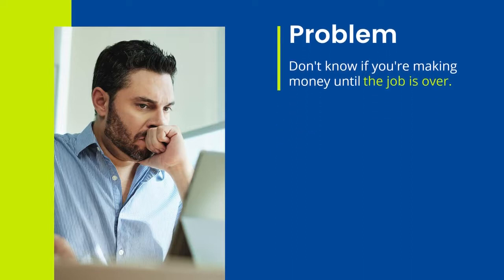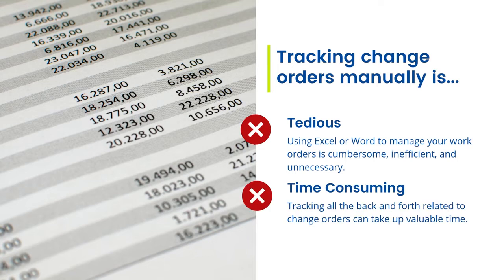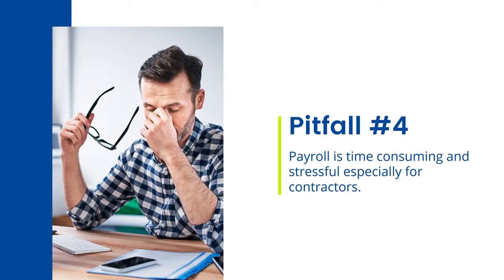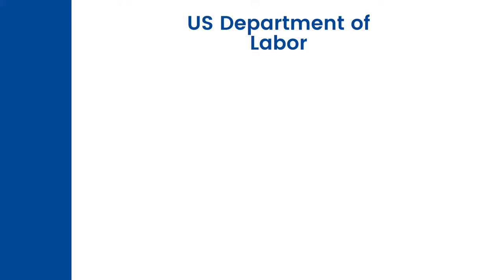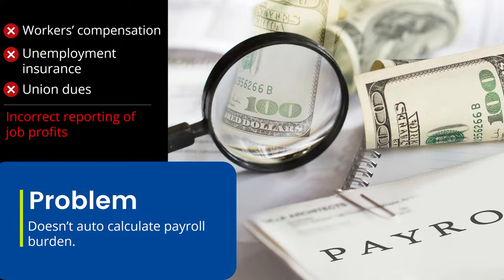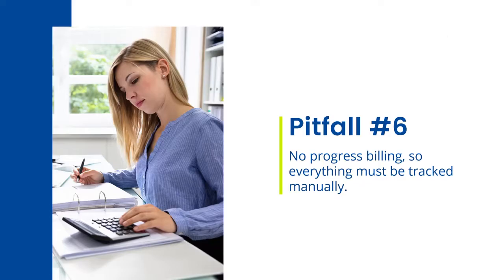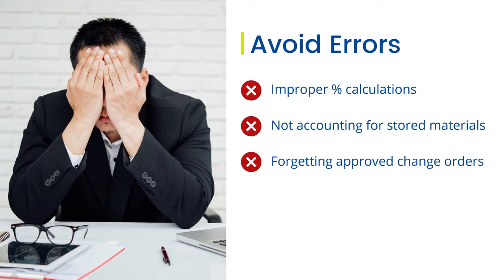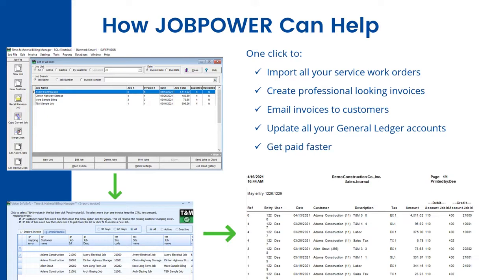7 Pitfalls of Using QuickBooks for Construction Accounting Software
QuickBooks has many limitations when it comes to helping contractors tackle the many accounting requirements and best practices required to run a successful construction company. In this webinar with @Visioninfosoft  we’ll cover the 7 pitfalls of using QuickBooks and how JOBPOWER accounting software was made for contractors since day one.

02:05 - Pitfall 1 - Job Cost Reporting
03:50 - Pitfall 2 - Change Orders
05:12 - Pitfall 3 - Committed Costs
08:12 - Pitfall 4 - Payroll
12:59 - Pitfall 5 - Document Management
15:47 - Pitfall 6 - Progress Billing (AIA Billing)
18:31 - Pitfall 7 - T&M Billing
20:18 - JOBPOWER Contact Info
22:43 - Questions from Attendees